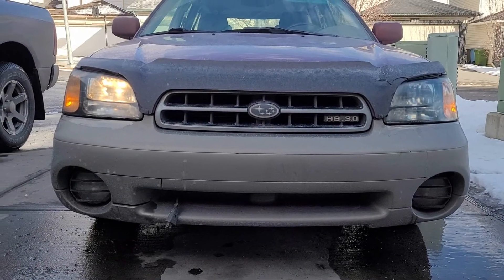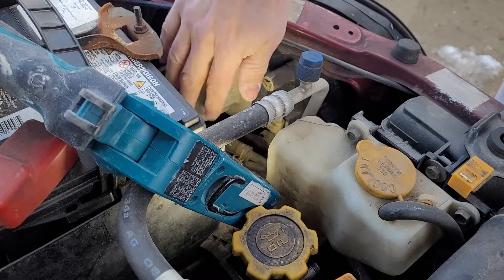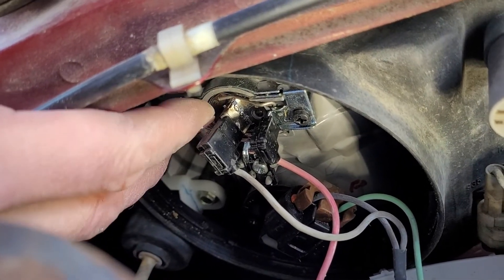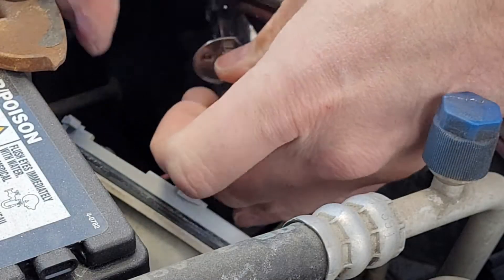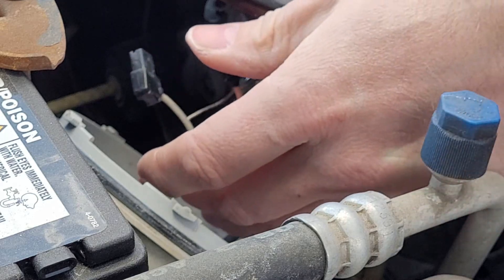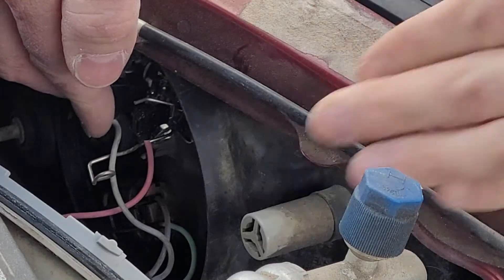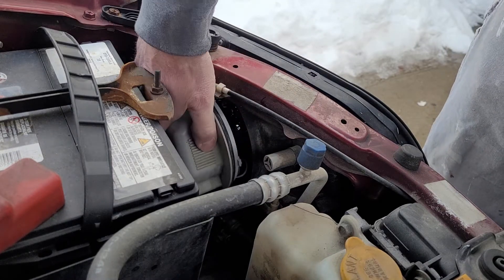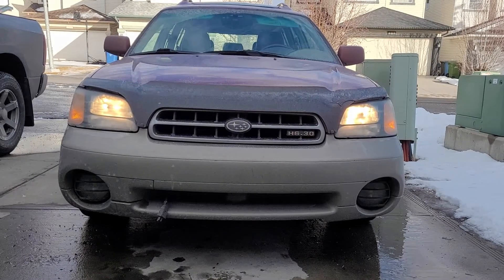How to change a low beam headlight in a 2002 Subaru Outback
More light bulbs. They are all different though. I've always given Subaru a thumbs up for thinking about how to repair their vehicles, and this is no different. It's pretty easy.